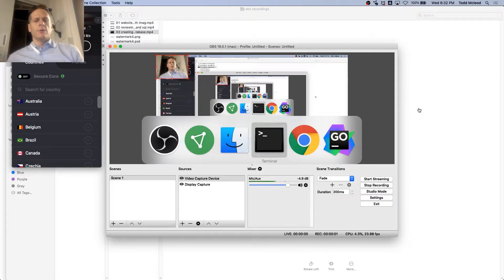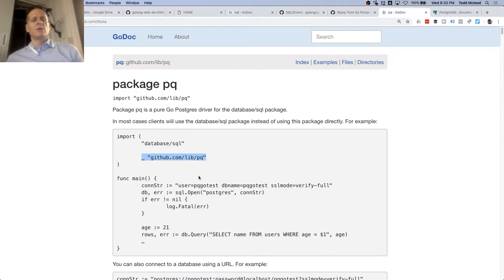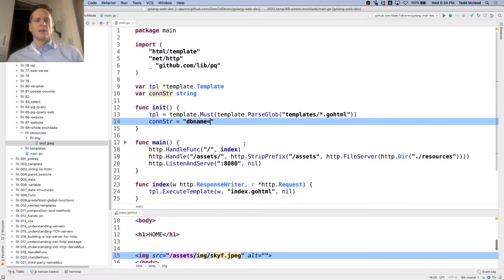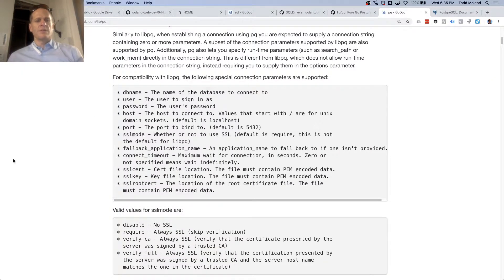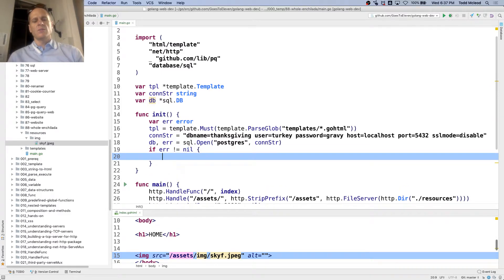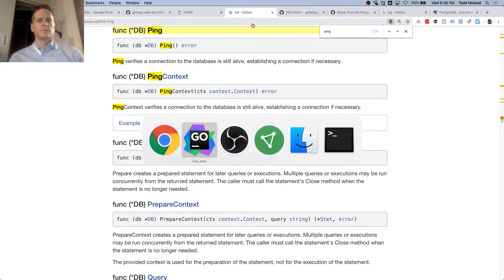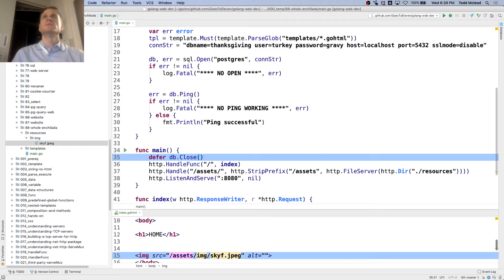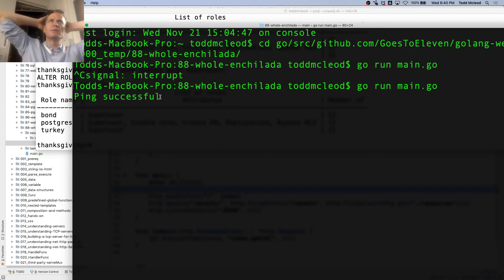04 connecting go to postgres